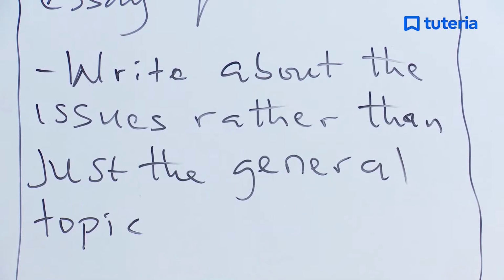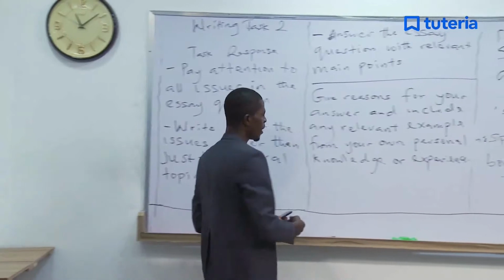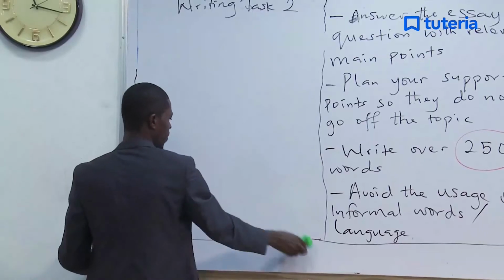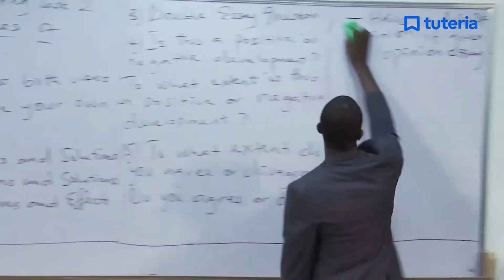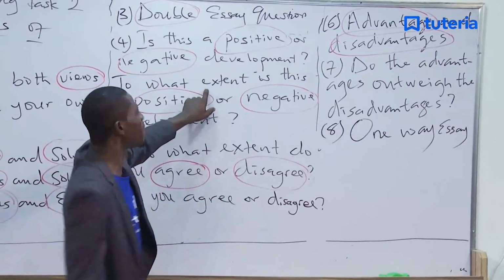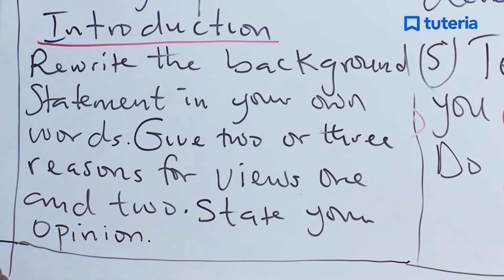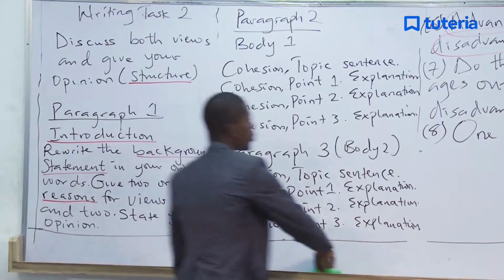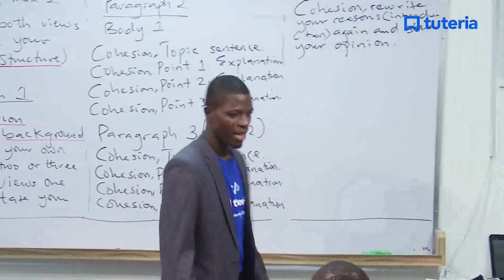Analysis of IELTS Writing Task 2 — With Sample Questions & Essay Breakdown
Learn what type of questions to expect in the Writing task 2 of the IELTS exam

This video also includes sample questions and a detailed breakdown of an essay sample.

Tuteria IELTS Band 8 Academy, we have helped over 10,900 people including students, married couples, and working professionals get an IELTS Band 8.0 or more in their first sitting.

Get started with our FREE IELTS WhatsApp study group. You will get access to:
Free lessons on all 4 IELTS modules - Reading, Listening, Speaking and Writing
Additional tips for each IELTS module
Free audio recordings from our certified IELTS expert for all modules
Free PDF materials for all IELTS modules EVERY DAY
Daily Q and A session that answers all your IELTS questions
A live zoom session with our certified IELTS instructor will hold EVERY DAY

👉 Ready to score 8.0 in IELTS?
Want to access the ultimate IELTS band 8.0 course, made specifically for Nigerians and Africans?

We have created specially curated courses that cover all 4 modules of IELTS in
Over 35 classroom-tailored video lessons
25+ hours of instruction
Pre-assessments
Live worked examples
Exclusive essay analyses for writing tasks 1 and 2 (General and Academic)
In-class mock tests and exercises
Attention-tracking quizzes
Tip flashcards
Writing and speaking samples and audio recordings
Simple exam strategies for both General and Academic Training
Confidence to perform well on the test date
Time management strategies
Real IELTS past questions

You can choose individual courses on just the aspect of IELTS you want at VERY AFFORDABLE rates.
This is a one-time purchase only deal. You get LIFETIME access once you purchase any of the courses.

We promise to answer all your questions and provide help when needed.